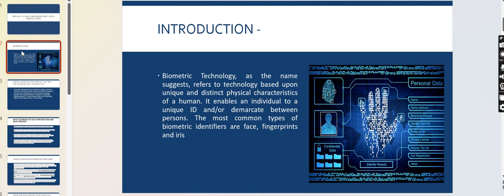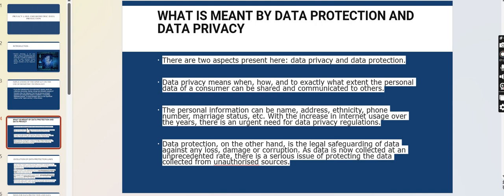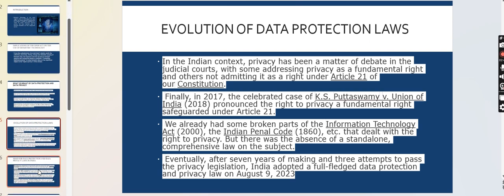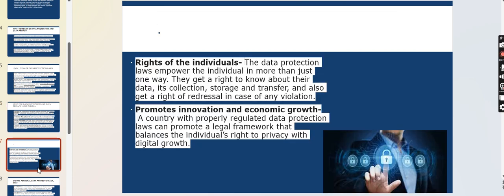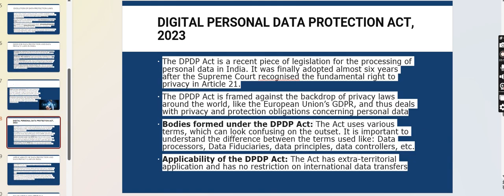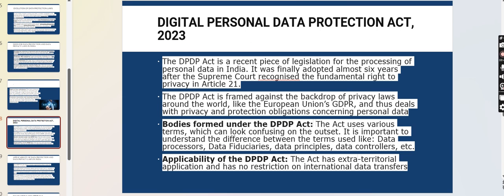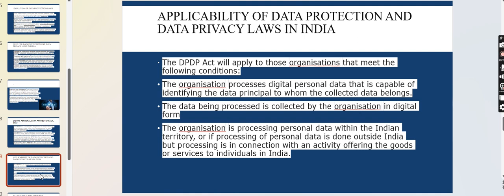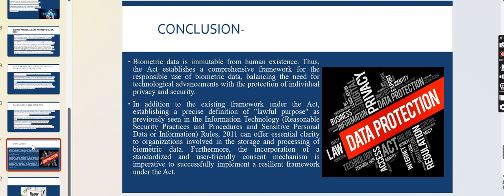Data protection and biometric privacy laws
by- Urvashi Shrimali